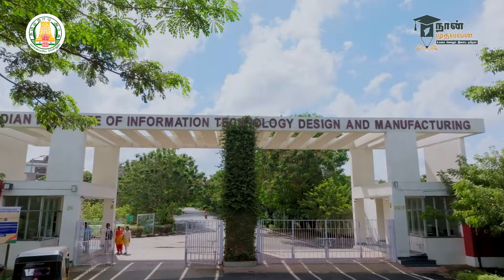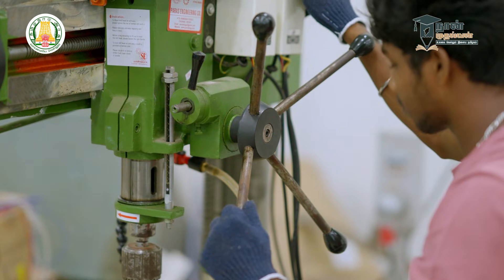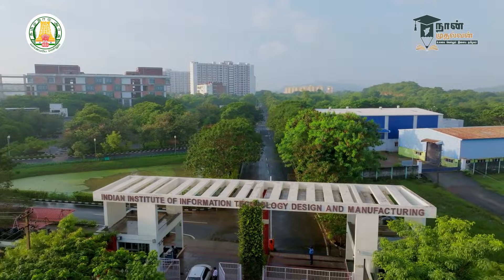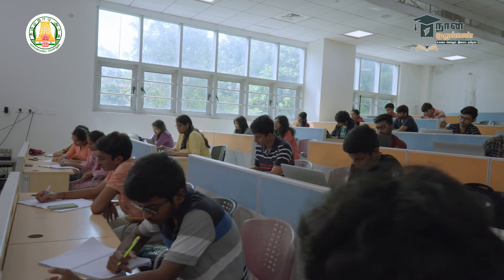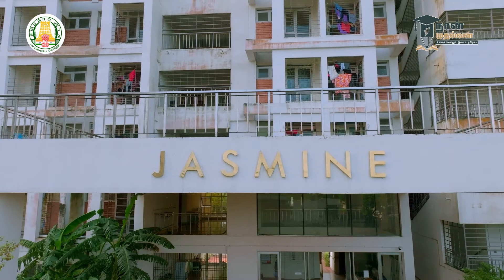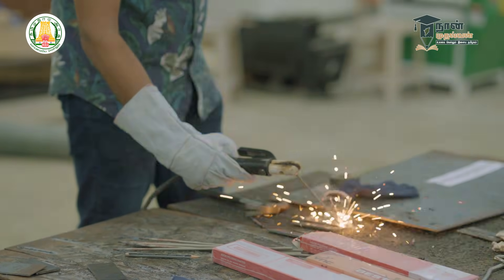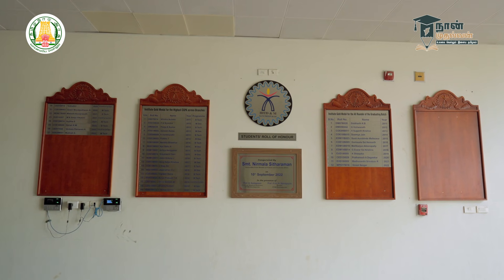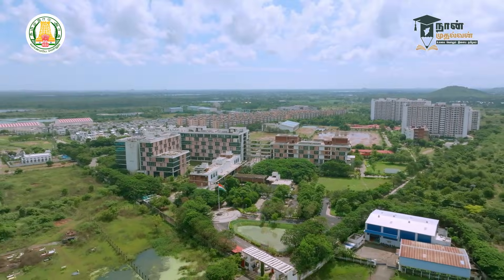IIITDM Kancheepuram எவ்வாறு இருக்கும் ?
Indian Institute of Information Technology, Design and Manufacturing, Kancheepuram (IIITDM Kancheepuram, also IIITD&M Kancheepuram) is a public institution established in 2007 by the Ministry of Human Resource Development, Government of India to pursue design and manufacturing oriented engineering education, research and to promote the competitive advantage of Indian products in global markets. It was declared as an Institute of National Importance by the Ministry of Human Resource Development, Government of India, in July 2011, thus becoming the first IIIT to be accorded this status. Later in 2014, IIIT Bill 2014 was passed by the Parliament on 1 December 2014, thus granting the status of Institutes of National Importance upon the 5 MHRD funded IIITs including IIITDM Kancheepuram. Previously IIITDM Kancheepuram was mentoring IIITDM Kurnool in its new campus in Chennai.

Official YouTube Channel for Tamil Nadu School Education Department

தமிழ்நாடு அரசின் பள்ளிக் கல்வித் துறையின் அதிகாரப்பூர்வ யூ-டியூப் சேனல்